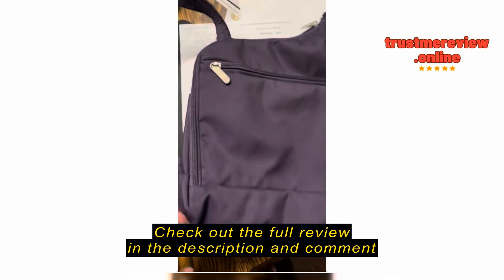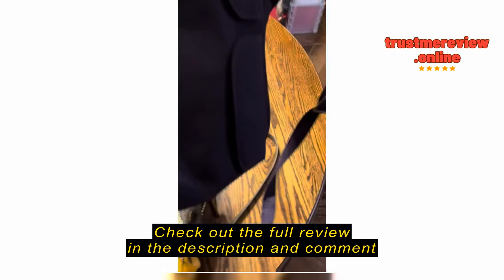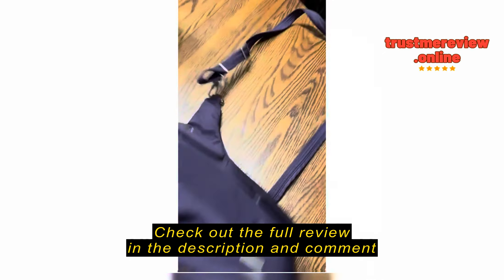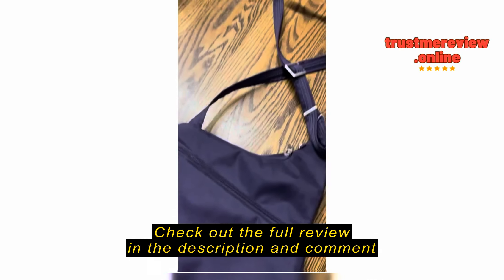Review: Travelon Anti-Theft Cross-Body Bag 42373-500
Travelon Anti-Theft Cross-Body Bag, Black, One Size

Review: Travelon Anti-Theft Cross-Body Bag 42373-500IntroductionpAre you tired of constantly worrying about the security of your belongings while you're on the move? If so, you're not alone. I know firsthand how stressful it can be to navigate through crowded streets or bustling airports, all the while fretting over the safety of my valuables. That's why I'm excited to share my extensive experience with the Travelon Anti-Theft Cross-Body Bag 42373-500. As someone who values both style and security, finding the right bag has always been a challenge. But with the Travelon Anti-Theft Cross-Body Bag, I've finally found a solution that offers peace of mind without compromising on functionality or aesthetics./pThings to Consider Before Buying an Anti-Theft BagpBefore diving into the specifics of the Travelon Anti-Theft Cross-Body Bag, it's important to consider what sets anti-theft bags apart from traditional ones. These bags are designed to deter pickpockets and thieves by incorporati